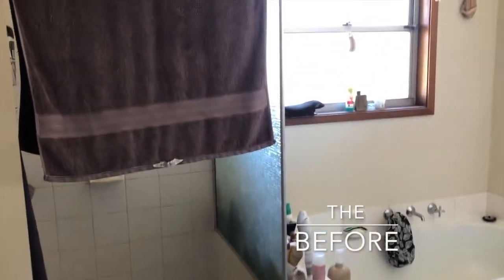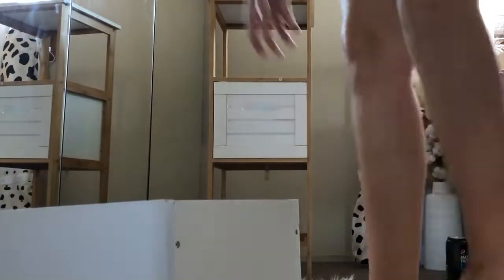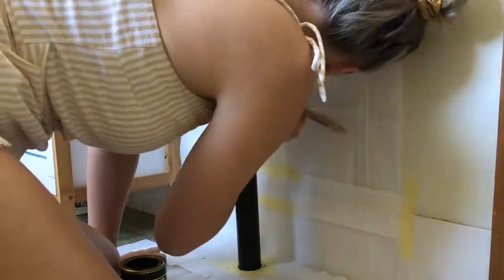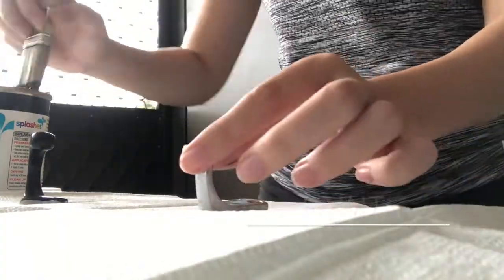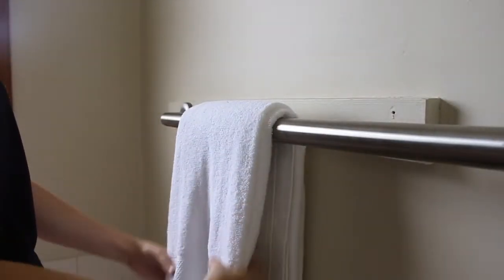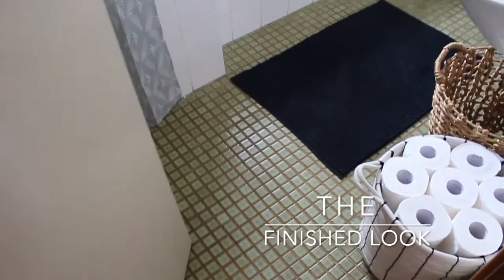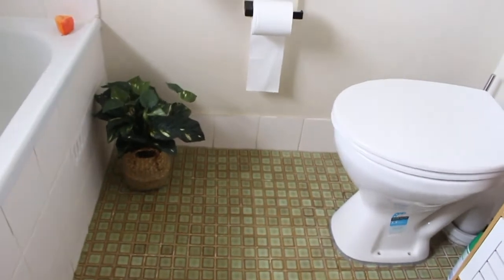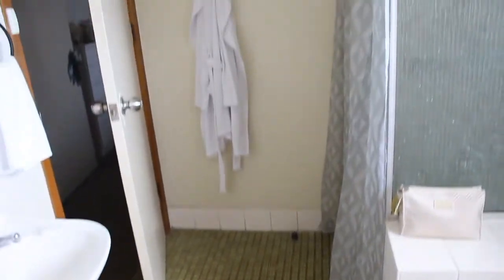BATHROOM TRANSFORMATION | *Renter Friendly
Hi Loves!

In this video I will be showing you my major bathroom transformation and how I did a mini renovation on bathroom in a renter friendly way!

These little changes the I will show have dramatically change the look and vibe of my bathroom! Watch along to see me get my hands dirty when I paint, style, renovate using power tools and lots more!

I am so beyond happy with how this transformation turned out and I hope you all love it as much as I do!

Lifestyle, Travel, Beauty, Health